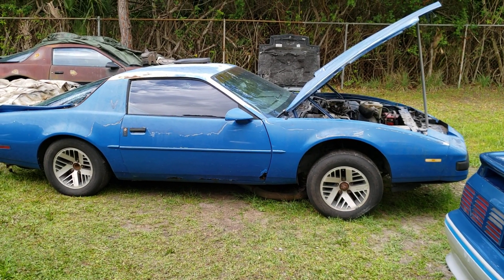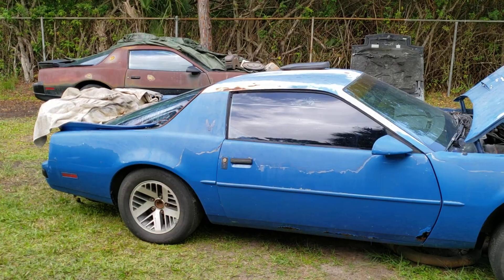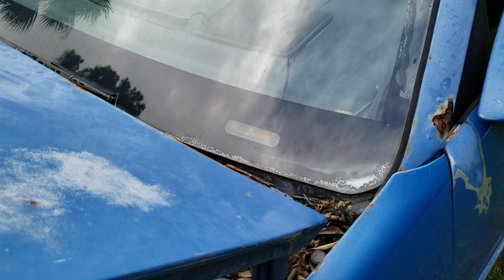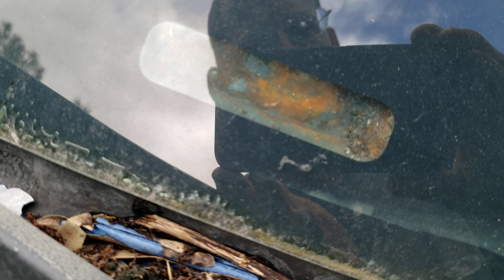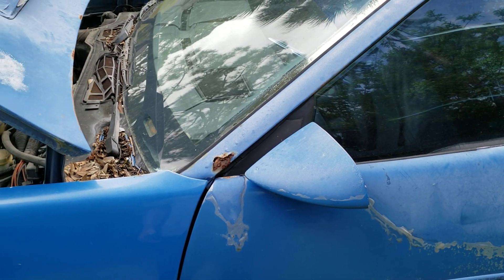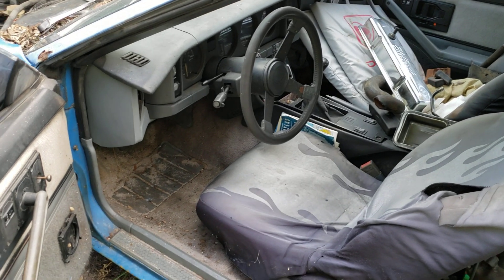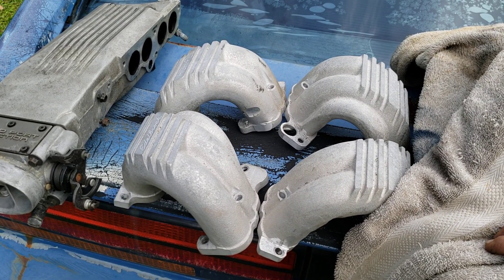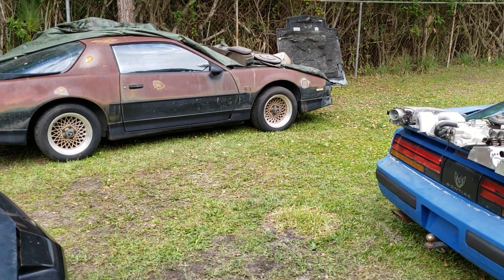Firebird formula 350 gets a formula parts car